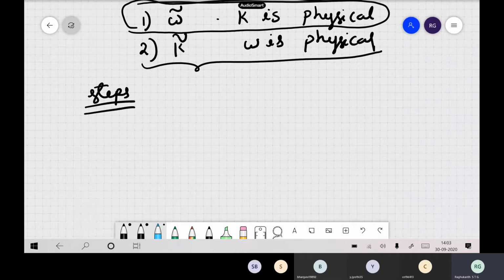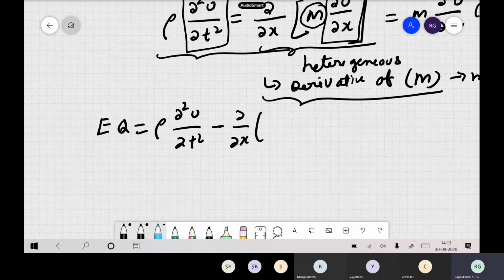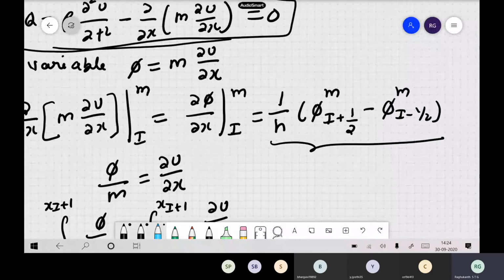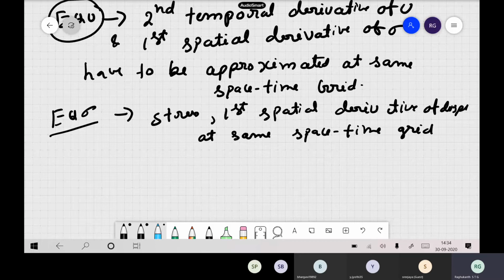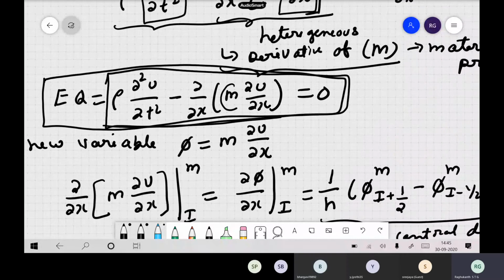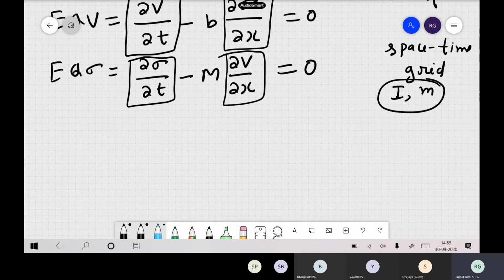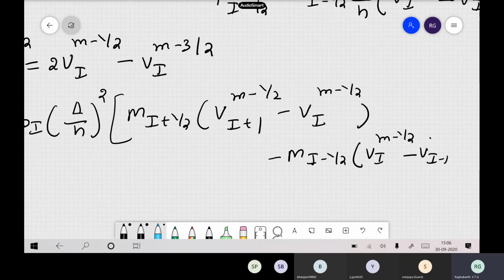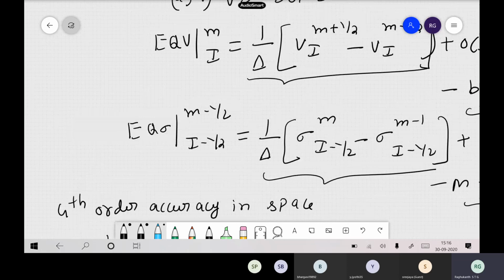Computational Seismology : Finite difference method (Lecture 7)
adv str dynamics. finite difference method (30th September 2020)